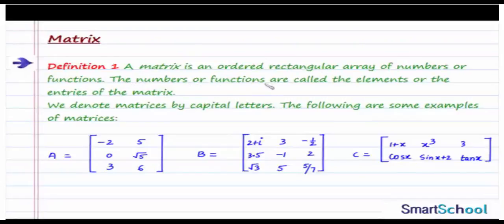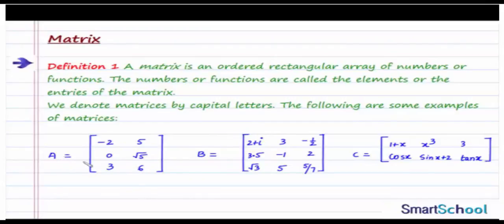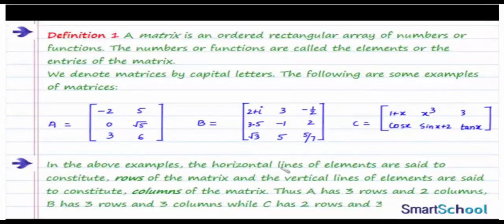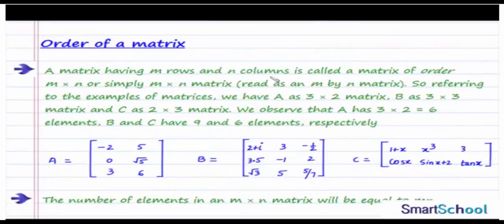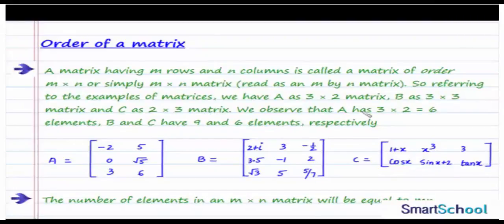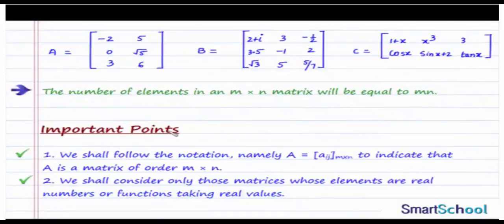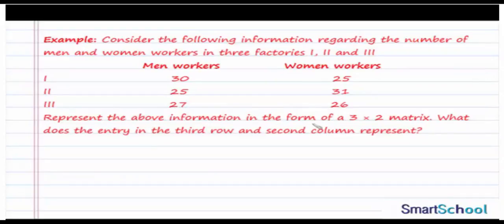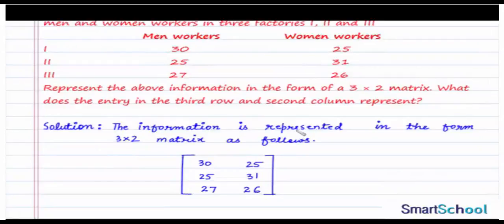STUDYNDEALS 12TH MATHS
StudynDeals is an education portal which provide most affordable and innovative digital content for school students. We provide Smartschool content which is India's Leading K-12 company. With 3D/2D Animations and with interactive games and coupled with robust Assessment software makes the SmartSchool Tutor as your child's Best Education Campanion !

To know more, please call on  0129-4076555 or give a miss call to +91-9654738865..

NOTE : Please call in between 10 a.m to 6.30 p.m ( monday to saturday ).